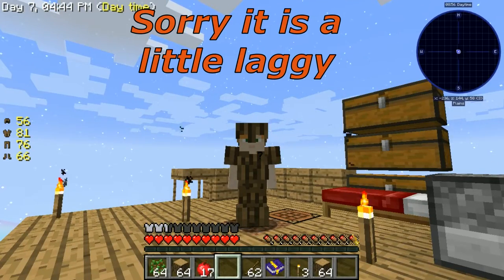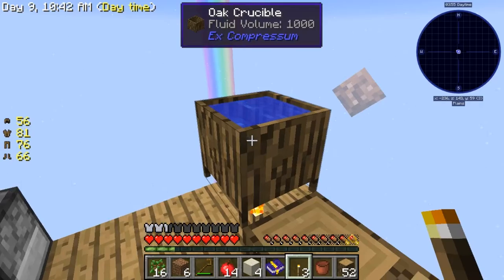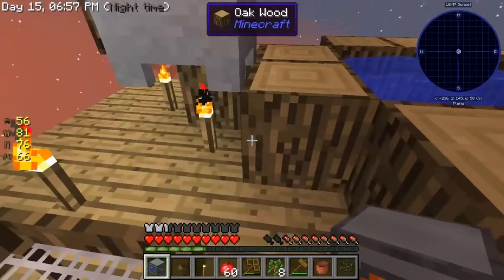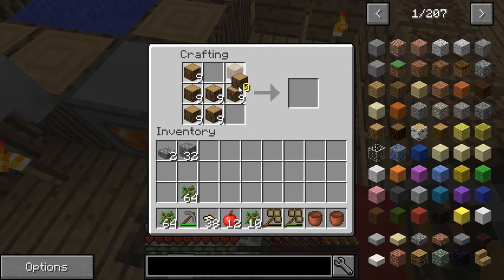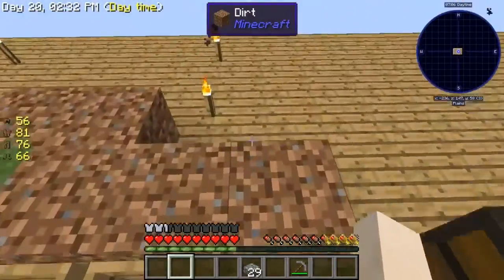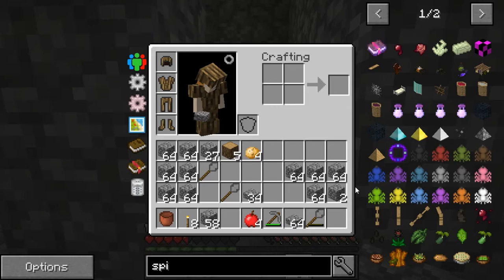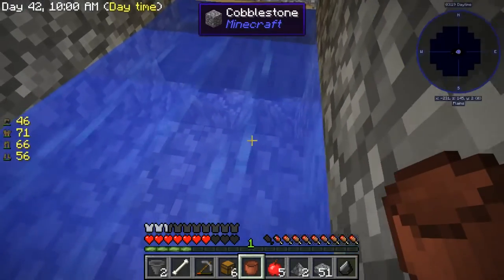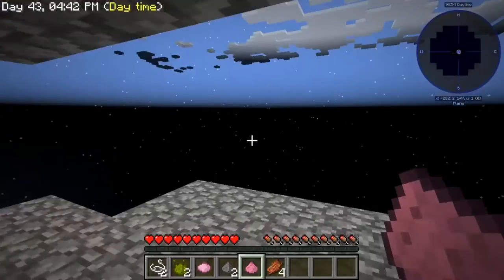Minecraft Sky Factory 3 Episode 2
minecraft sky factory 3 episode 2 a lot have been done also if you want to know my Minecraft username it is
lockdotzip1234
And also here is the channels I got the music and